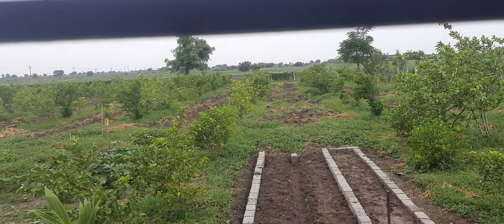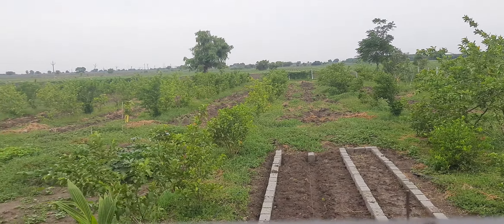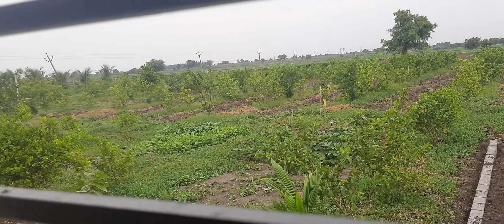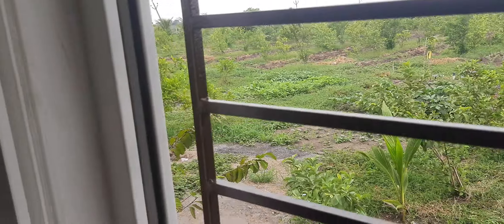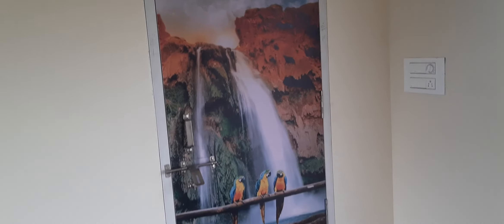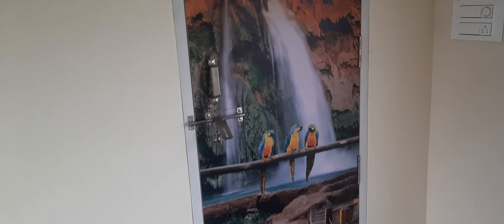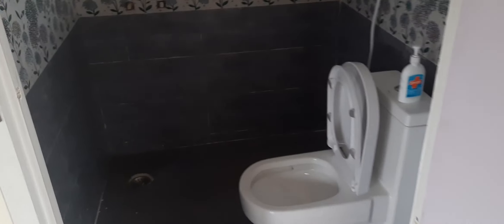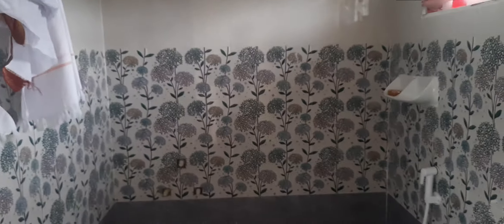Farm house part 7